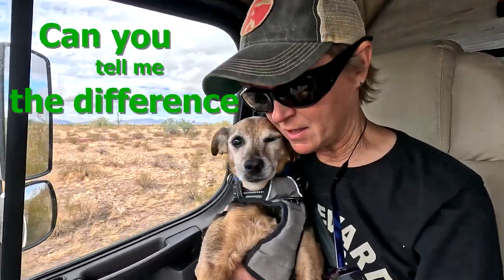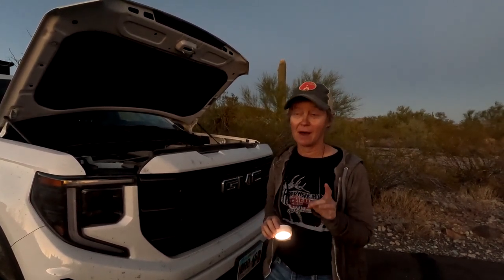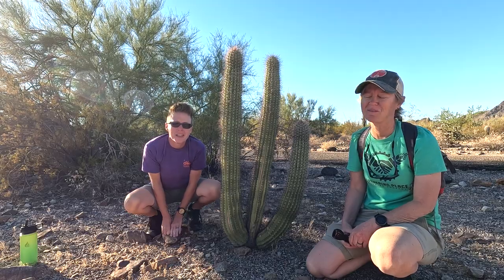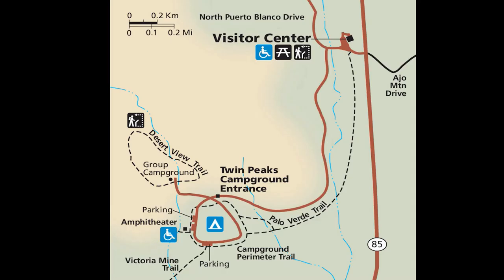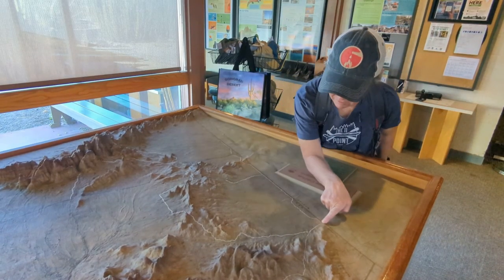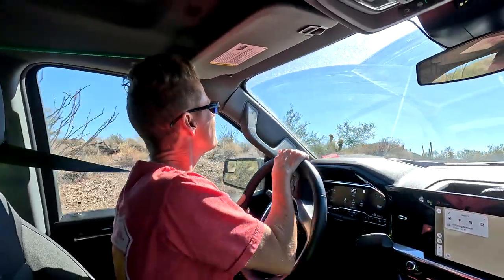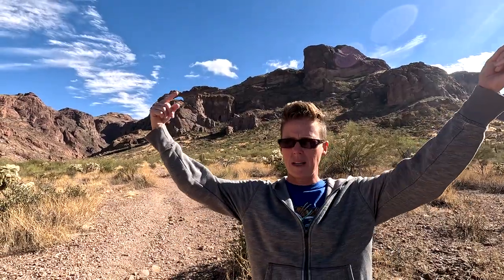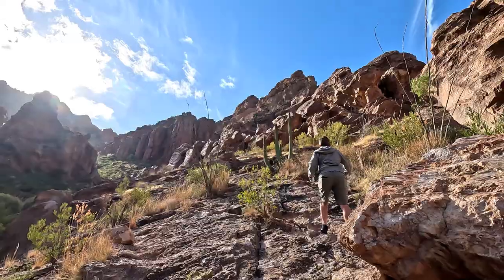ORGAN PIPE CACTUS NATIONAL MONUMENT | Tips for Desert Camping | Bats, Packrats & Scorpions - oh my!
We spent a week boondocking in the desert at the Twin Peaks campground at Organ Pipe Cactus National Monument.  We share what we learned about the Organ Pipe Cactus itself , as well as a few desert camping tips you may not have thought of.

⌚Time Codes ⌚
0:00 – Introduction
0:42 – Class C Broads Theme Song
1:08 – Driving into Organ Pipe National Monument
1:42 – Where to find the Organ Pipe Cactus Naturally in the United States
2:00 – Organ Pipe vs. Saguaro cactus
2:20 – Desert Pack Rat Tips
3:33 – Bats at Organ Pipe National Monument
5:11 – Organ Pipe Cactus growth facts
6:40 – Twin Peaks Campground at Organ Pipe National Monument
8:12 – Campground Perimeter Trail – Tips for Walking Dogs
8:54 – Desert View Nature Trail
9:40 – Scorpion Tips
11:15 – Senita Cactus
11:57 – Driving the Puerto Blanco Drive Loop
13:00 – Dripping Springs Hike
15:27 – Quitobaquito (Frito Burrito)
17:32 – The Wall
18:21 – Kris Eggle Visitor Center
19:34 – Ajo Mountain Drive – Arch Canyon Trail
20:47 – Please like and subscribe
21:07 – Outtakes and B-Roll

🎵 FUNNY SONGS WE CREATED ABOUT RVING & PLACES WE’VE BEEN🎵

✍️SOME OF OUR MOST POPULAR BLOGS✍️
Why Did We Start RVING?

🚙REMEMBER:  WHETHER YOU ARE ON THE ROAD OR ON THE WEB, STAY CLASSY!🚙

🎥 TITLE 🎥:  ORGAN PIPE NATIONAL MONUMENT | Tips for Desert Camping | Twin Peaks Campground - Bats, Packrats & Scorpions - oh my!

Music Credits
“Fiesta Forever” by Monument Music (Oleksii Holubiev)
“Western Acoustic Guitar” by the Roy Bush Band (Yurii Kushch)